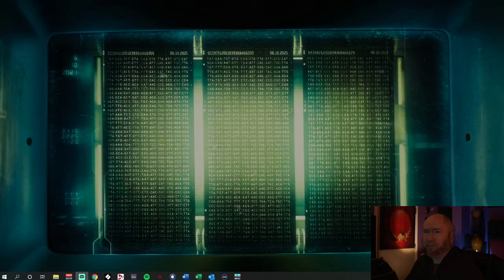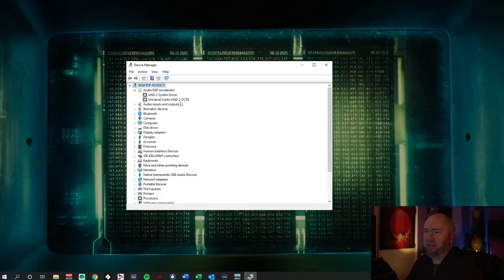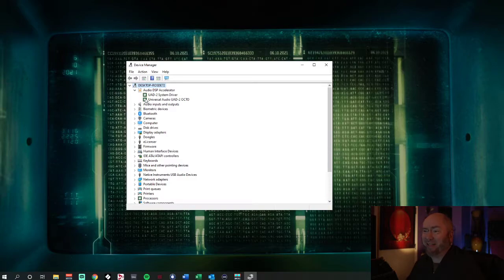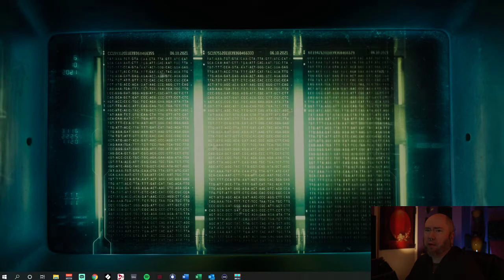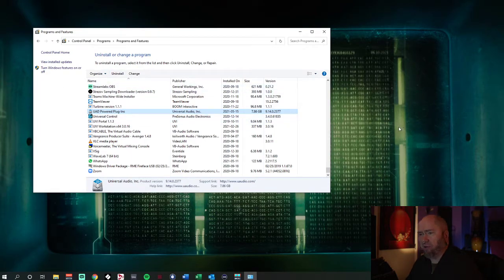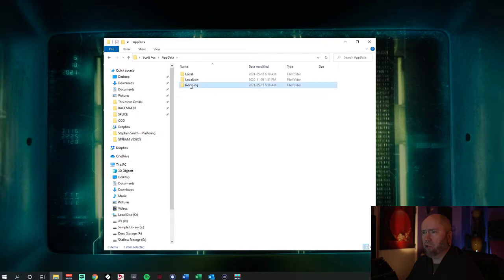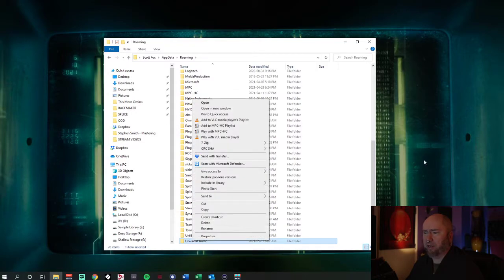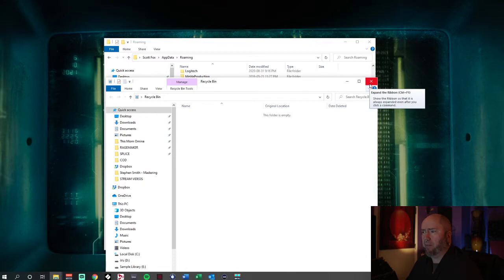UAD Disabled Red Light SOLUTION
My friends... let me tell you a story of woe, pain, agony and unfathomable trauma. That trauma is something we all know... a UAD Card that won't work no matter how many times you delete and reinstall the software. This video shows the steps I use to get everything working once again.

In short:
1. Uninstall software via control panel
2. Go to user folder/ app data/ roaming/ universal audio. Delete this folder
3. Go to your recycle and delete whatever is there
4. Power down and unplug the power supply
5. Physically remove the card (i use a pcie but do the same for whatever)
6. Restart and reinstall most recent UAD software package.
7. At the end of the install, it will ask you to restart. Do it.
8. Now that you are restarted, you can check your device manager to see there is a UAD System 2 Driver there but nothing else. That's good.
9. Shut down. Unplug power supply.
10. Reinstall hardware (again.. I use a pcie but whatever). Be sure to always handle your cards with care. Also don't shock them with some static. You'll cry.
11. Reboot and enjoy the best therapy session ever.